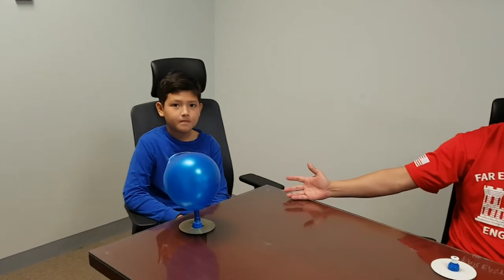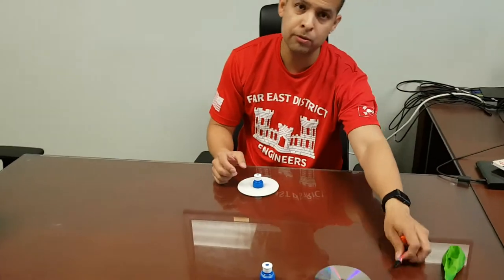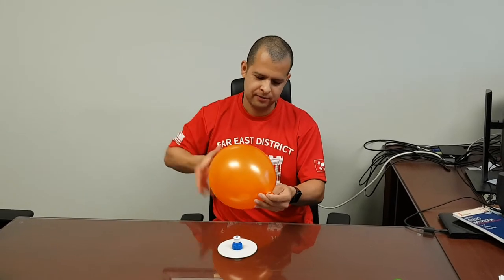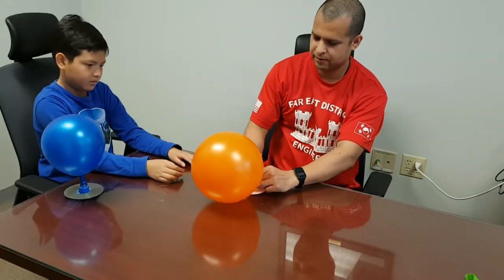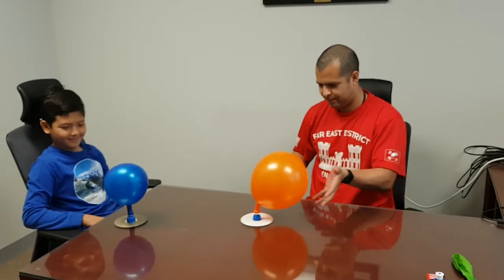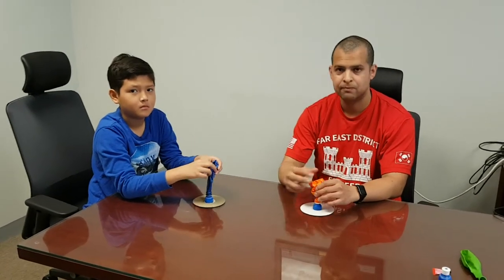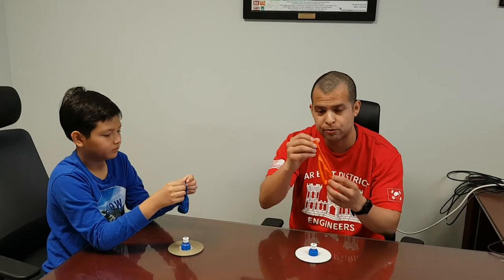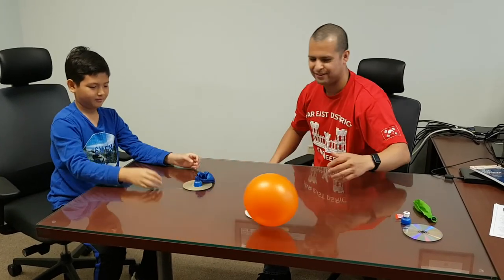How does a Hovercraft Work?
Presentation Video